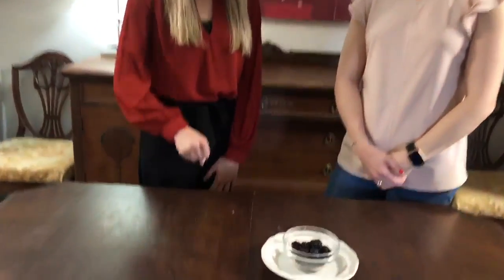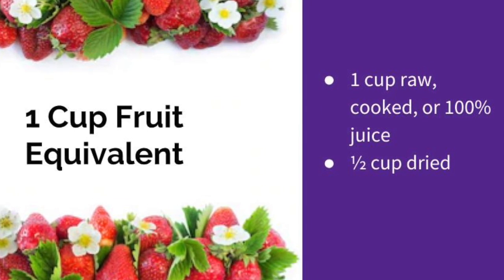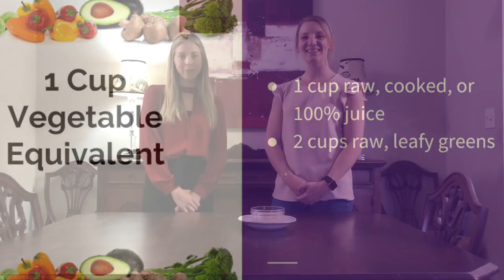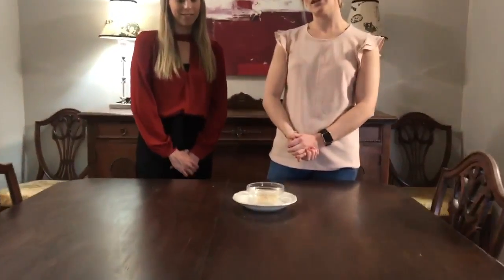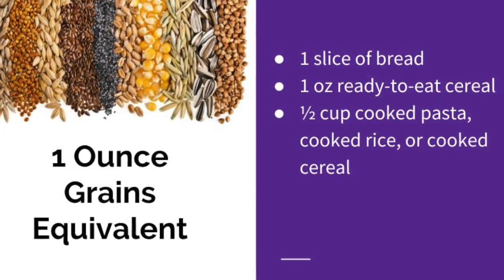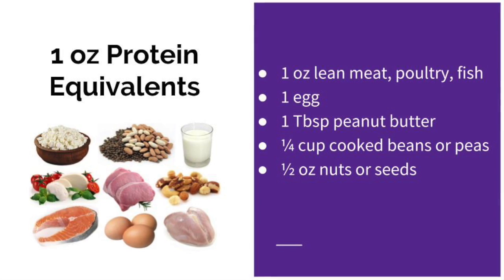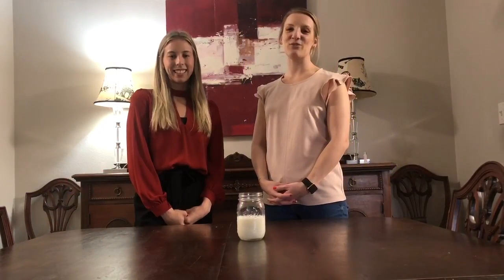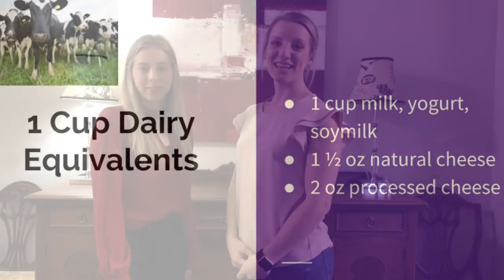Hands as a MyPlate Tool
This video shows you how to use your hands as a measuring tool for the equivalents of food groups found in MyPlate.